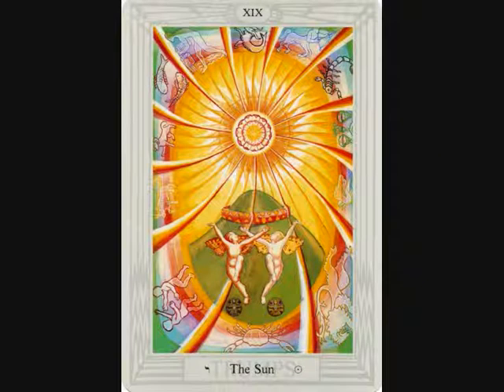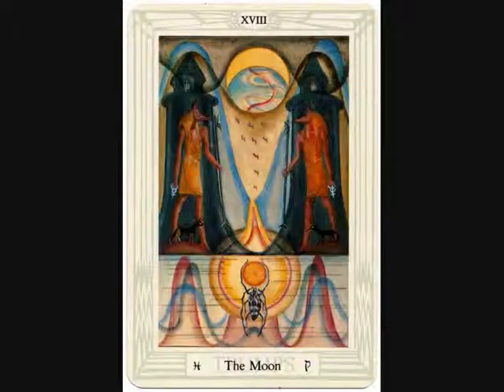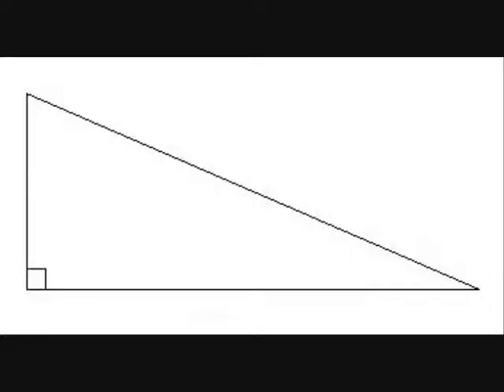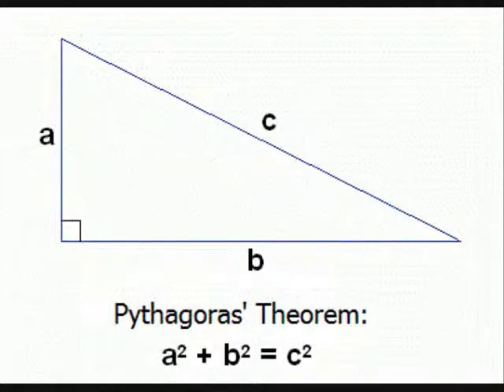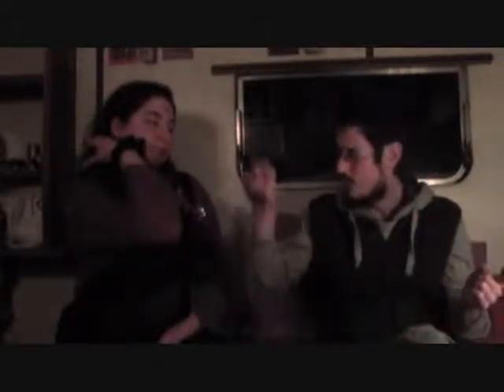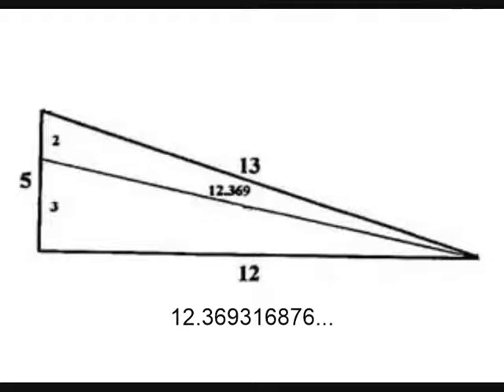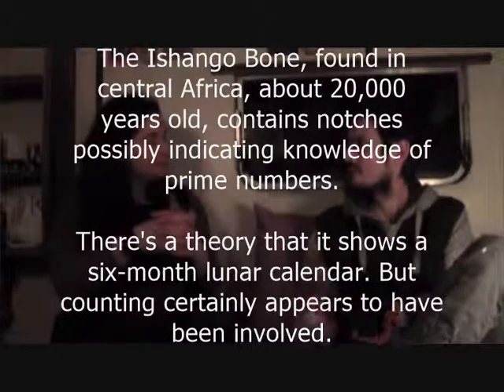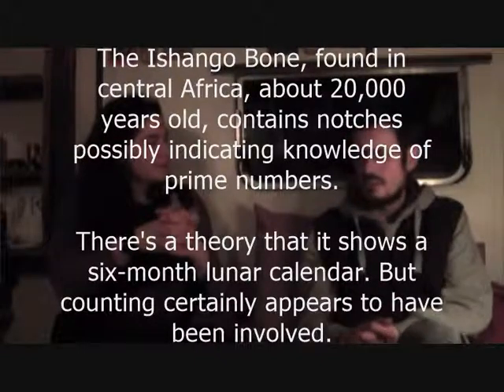The Reality Report: episode 6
The second of several episodes in which Miriam and I ramble conversationally around a mind map I made recently. The six topics we randomly selected (not all covered in this episode): "mystery", "(Aleister) Crowley", "lunar/solar consciousness", "Rome as self-replicating entity", "number mysticism", "vibrational frequencies".